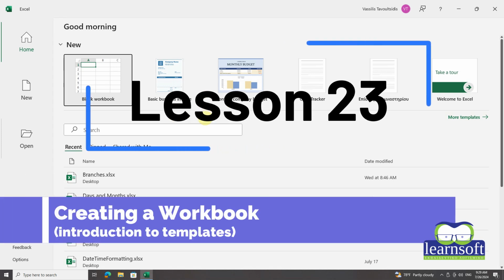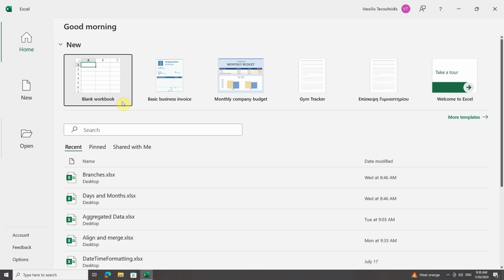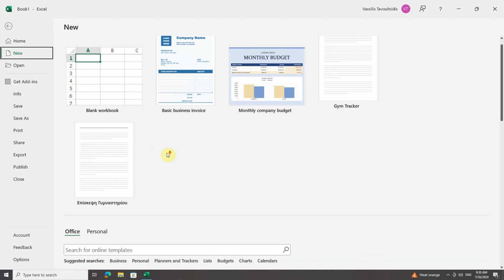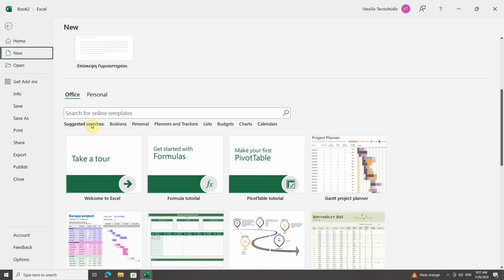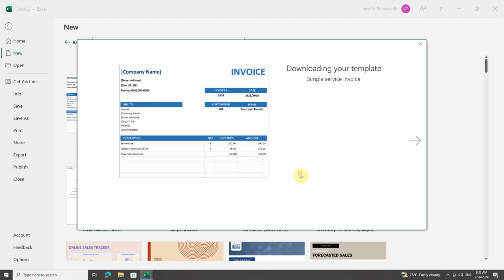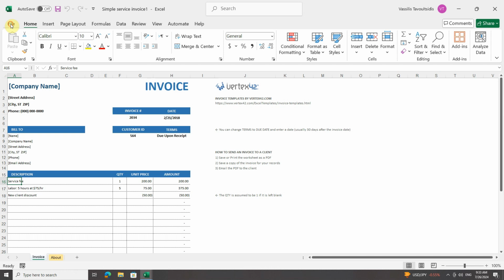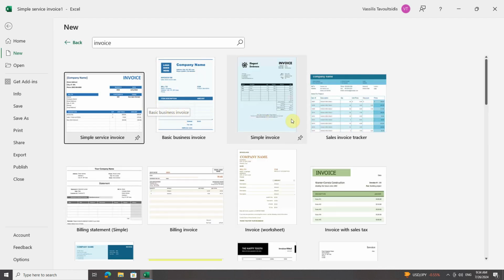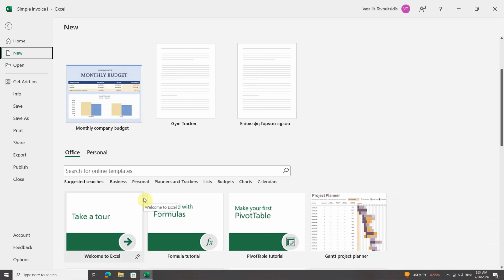23. Creating a Workbook in Excel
In this lesson I will show you how to create a new workbook. What is really important is to understand that all workbooks are based on templates, and this is something that I will focus on. Creating a new workbook is rather easy but understanding the templates mechanism is the real thing to learn from this lesson.